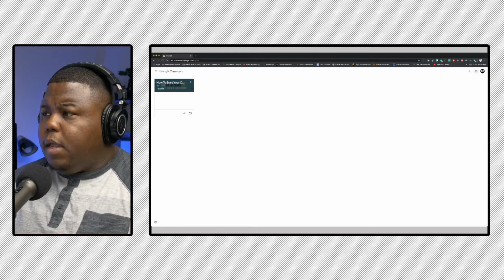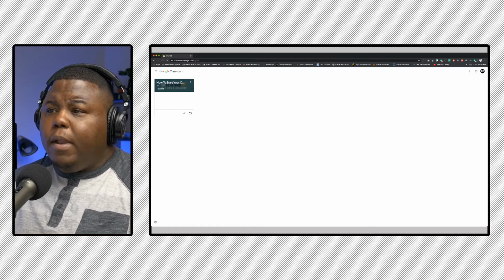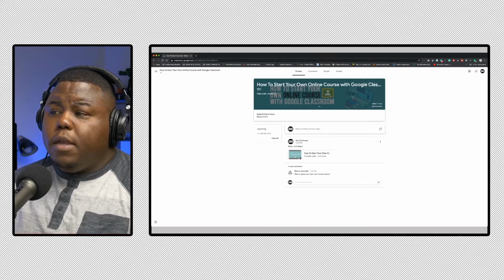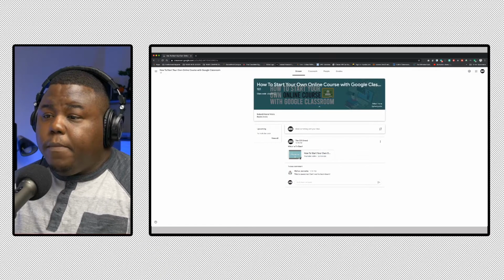How To Setup Google Classroom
If you've been thinking of a way to start an online course for free, I show you how to set up your Google Classroom.

• Video Shot With:

Panasonic G85
Rodecaster Pro
Samson Q2U
Godox SL60W
EZ Glow Softbox
Audio-Technica M50x

• Mobile Gear I Use:

Zhiyun Crane 2
Zhiyun Smooth Q
Saramonic Smart Rig+
Zoom H4N
Rode Wireless Filmmaker Kit